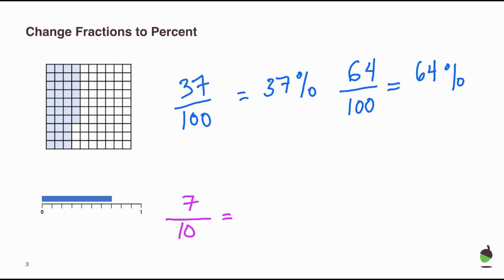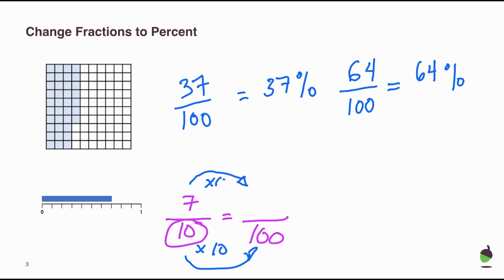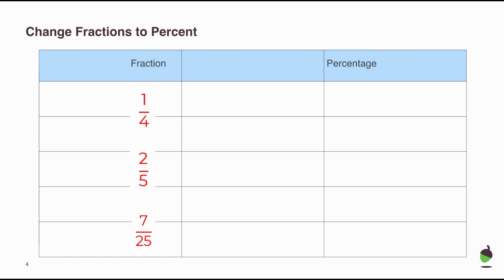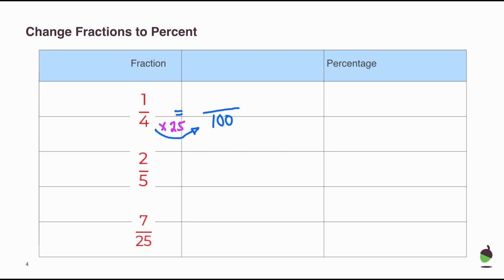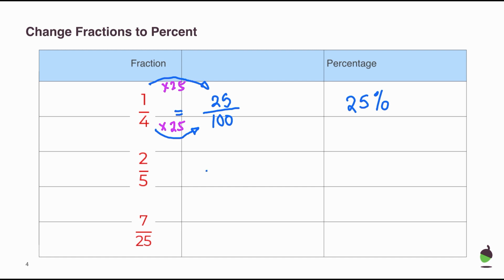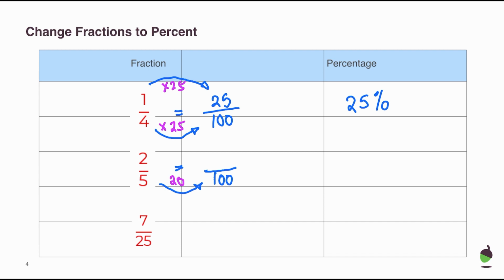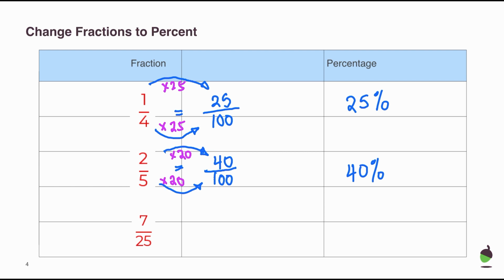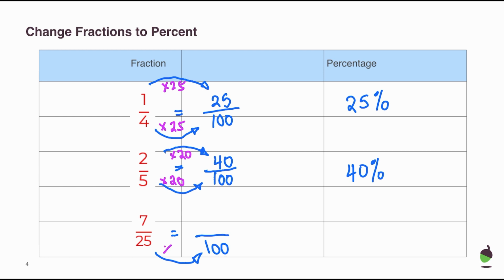Fraction to Percent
The slides were owned by Oak academy.